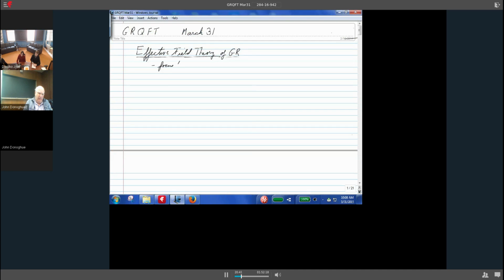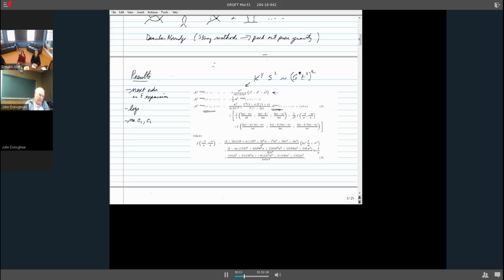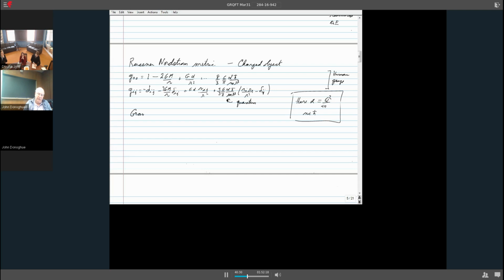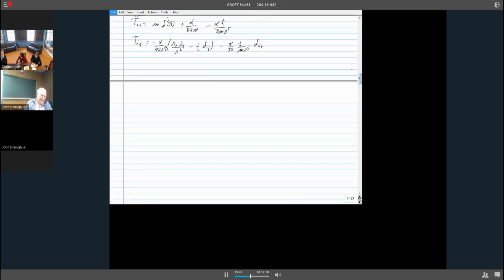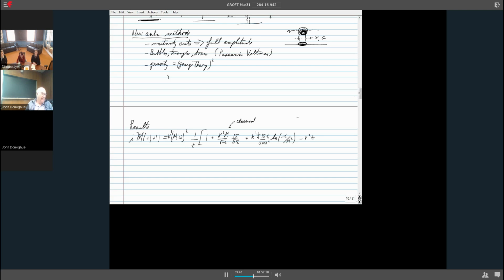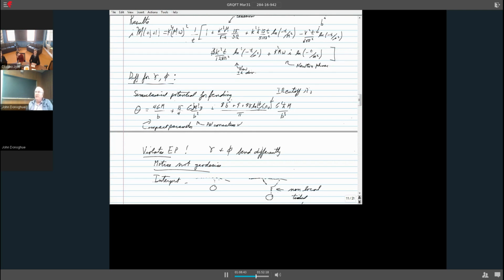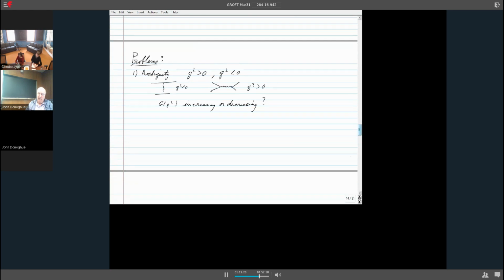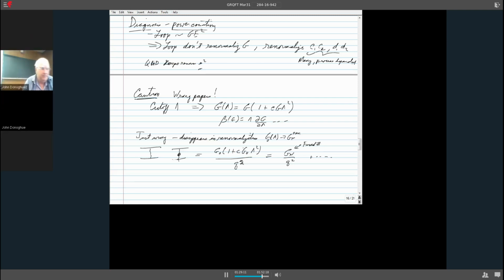General Relativity as a Quantum Field Theory-17-GRFET 5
GREFT 5 -Graviton-graviton scattering and IR effect, Reissner-Nordstrom metric and origin of classical terms, Bending of light and EP violation, (Lack of) running couplings in GR.